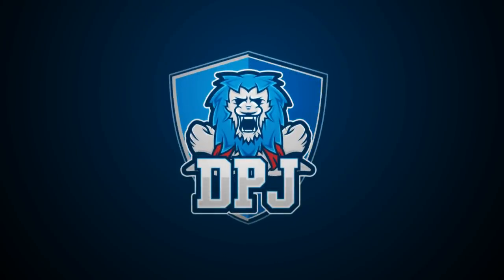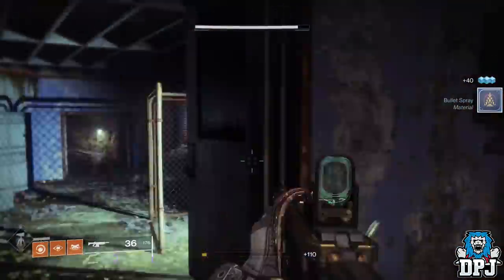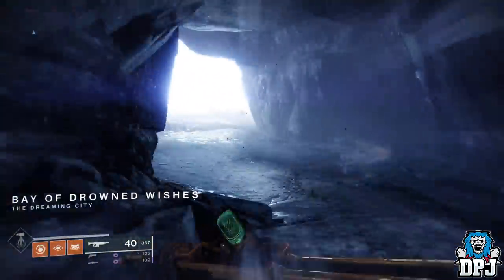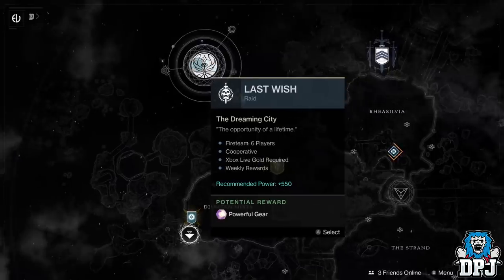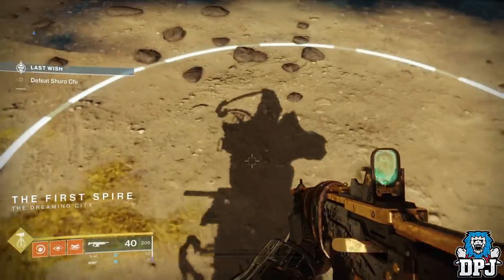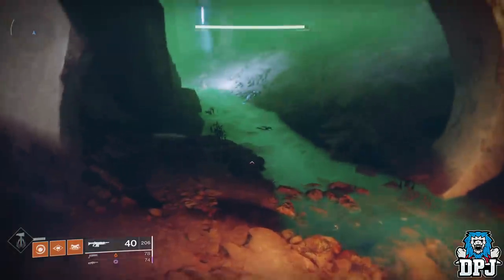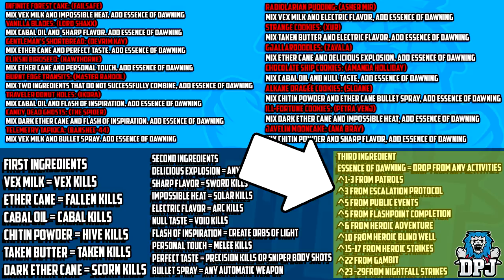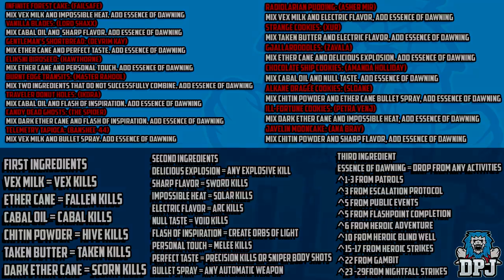Destiny 2 - INSANE FARMING Spot For Every Dawining INGREDEINTS - Fastest Guide - Black Armory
A farming spot you can use to get every ingredeint is the focus of today's video! The dawning is a strange event, but fun! Enjoy!